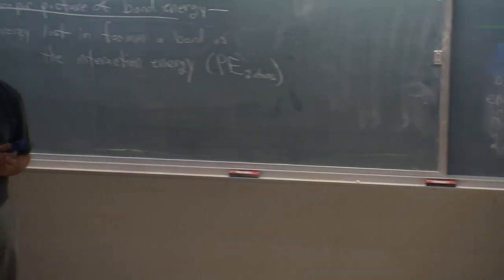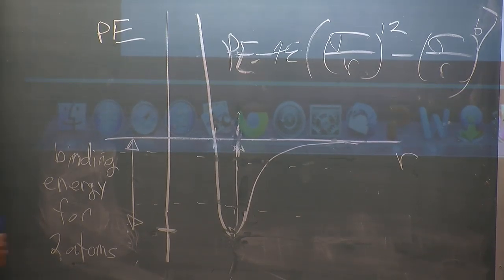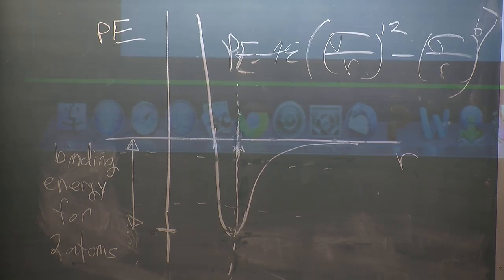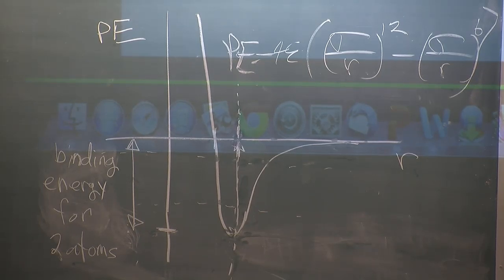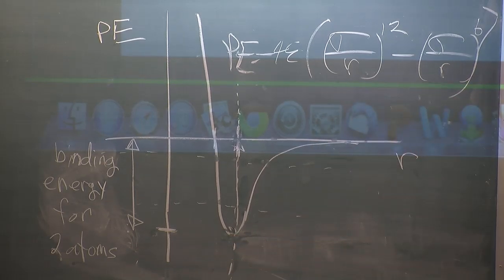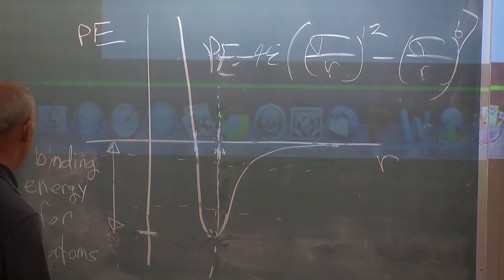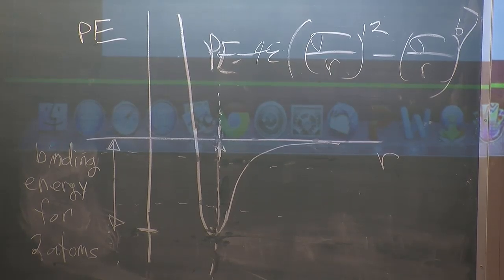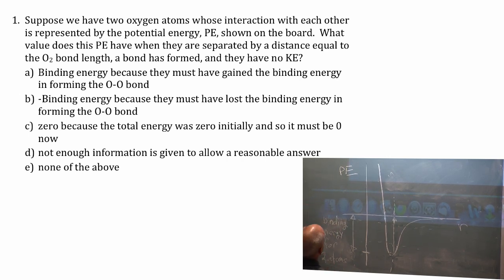Lecture 6 part 1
microscopic bond energy